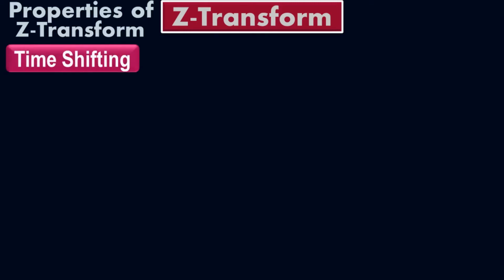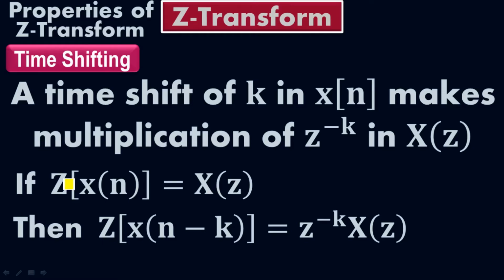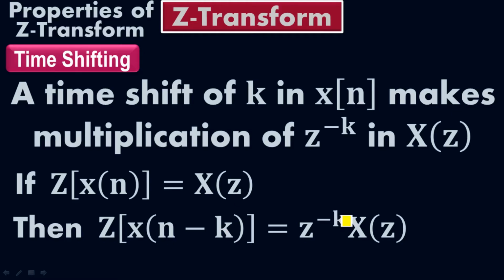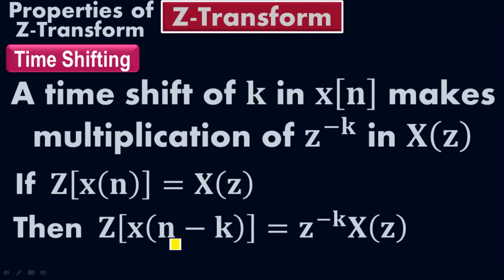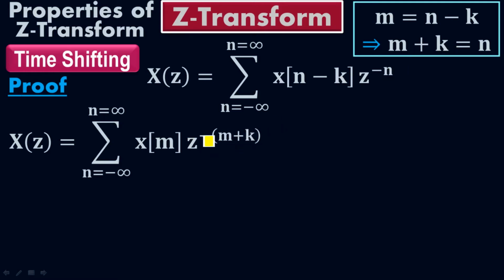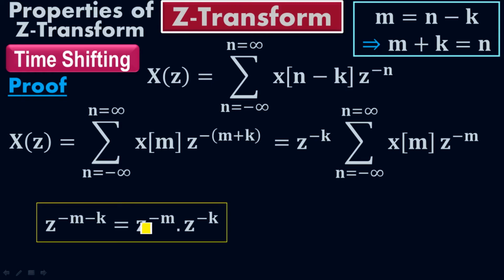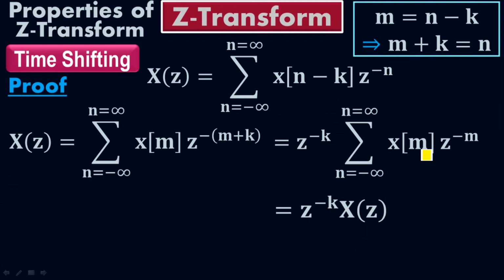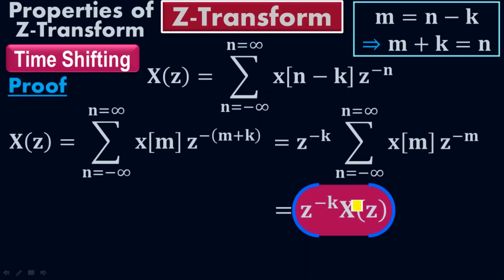Linearity Property of Z-Transform and its Mathematical proof - Advanced Calculus by Moein